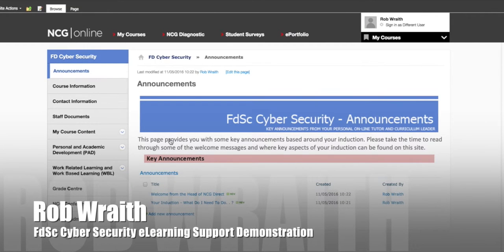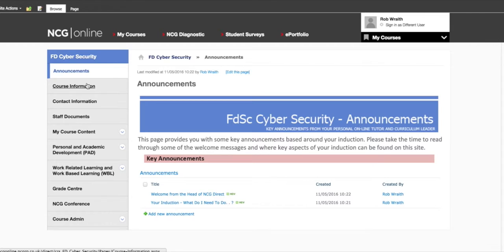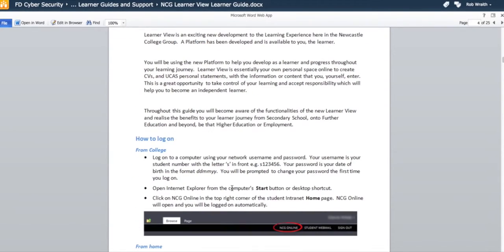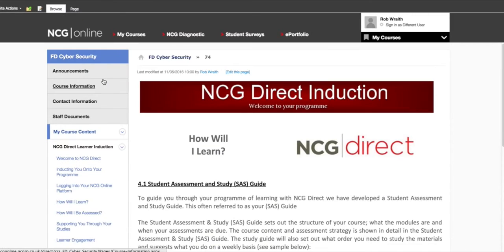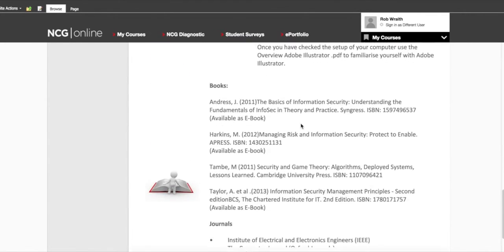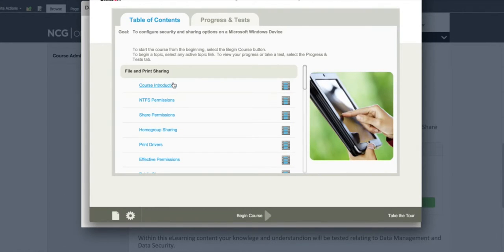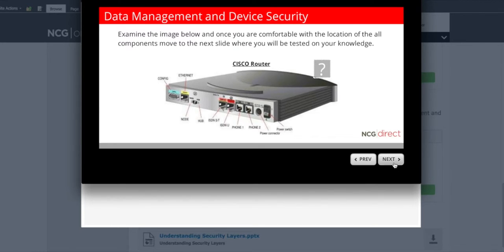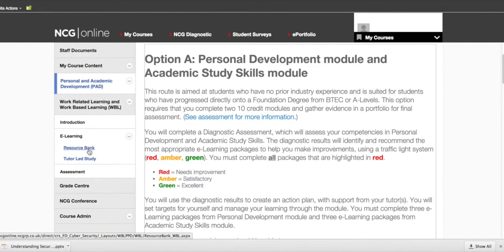FdSc Cyber Security eLearning Demonstration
NCG Direct FdSc Cyber Security supported online learning demonstration.